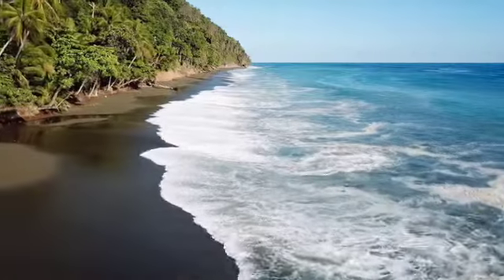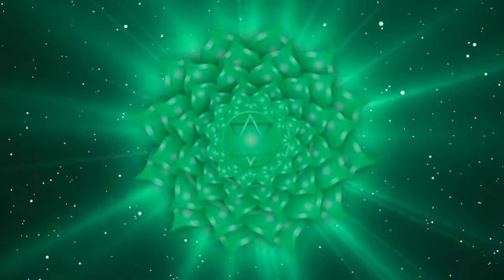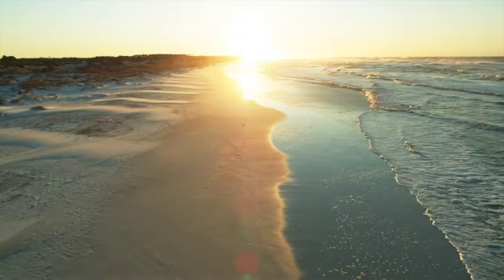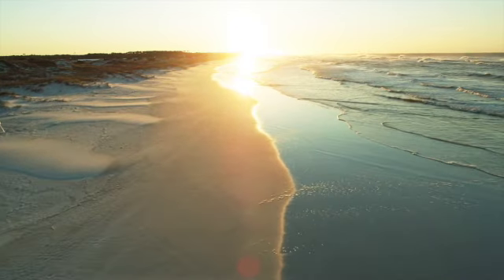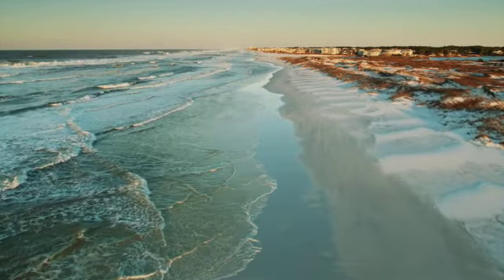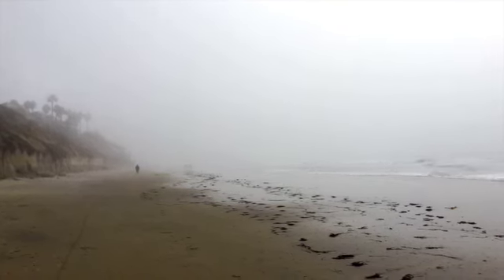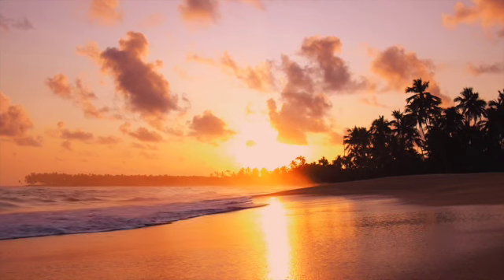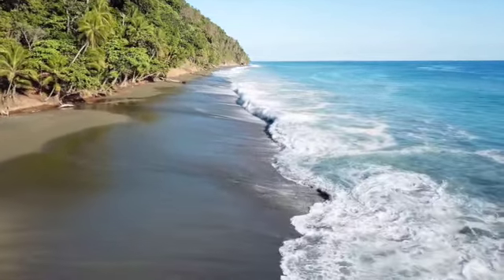Heart-centered Gratitude, Healing Heartache, Relaxation Meditation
Bring light and healing into your achy heart, breathe and relax